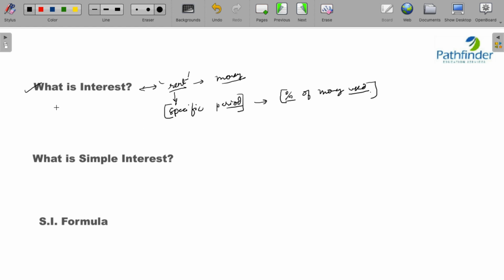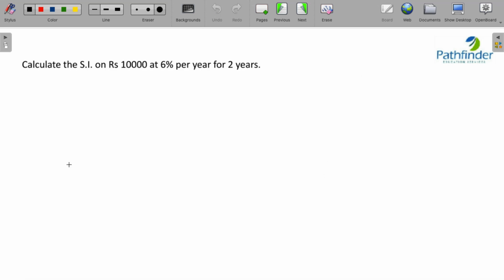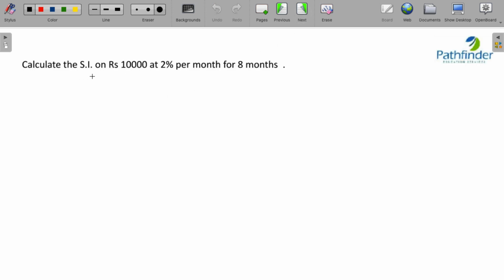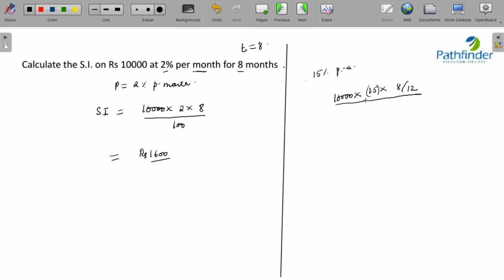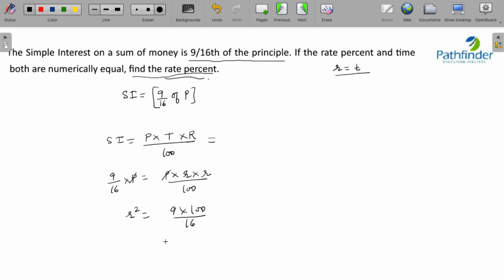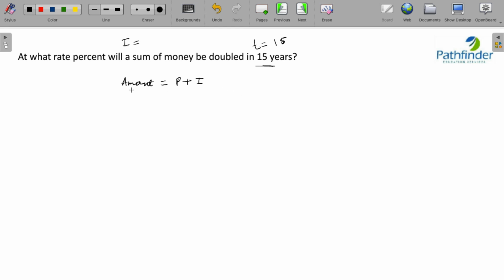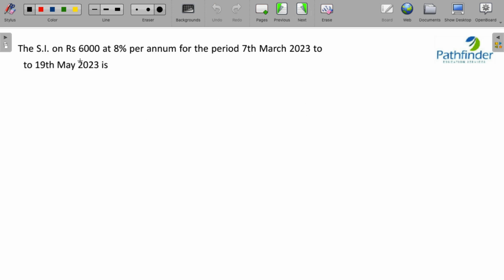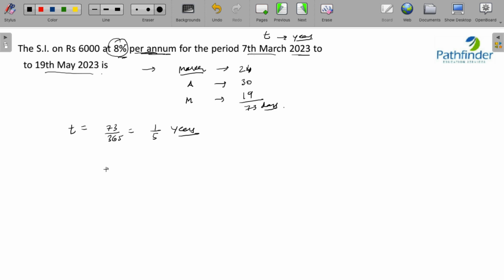Video 171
SI- Basic Calculations